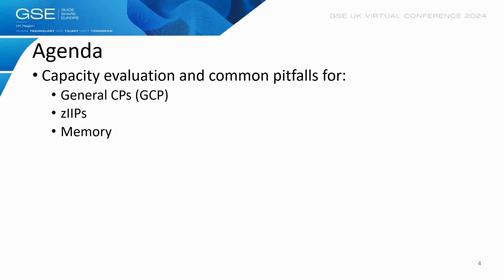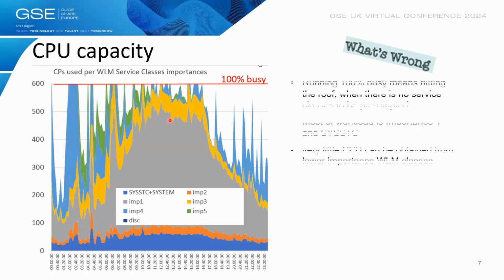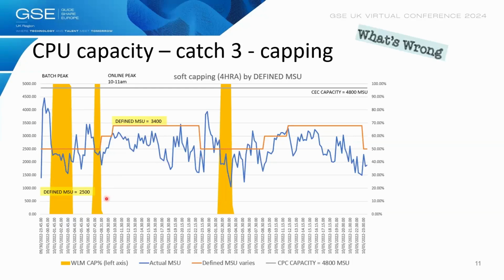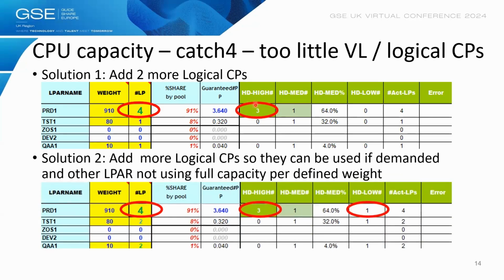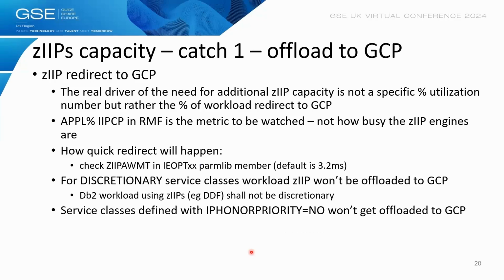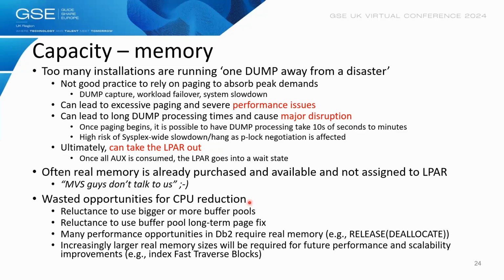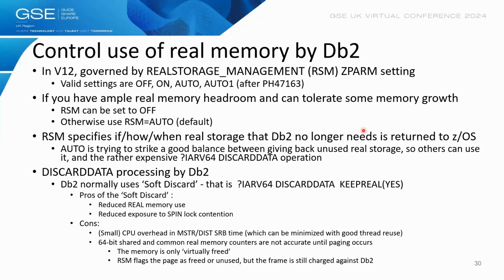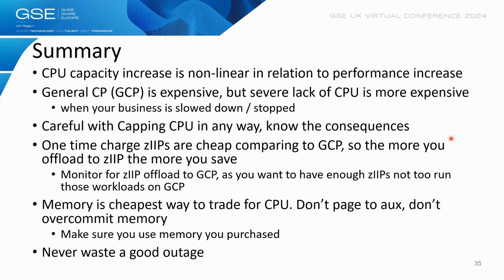6B When reality derails capacity planning for Db2 zOS